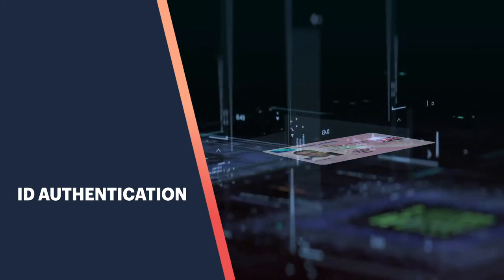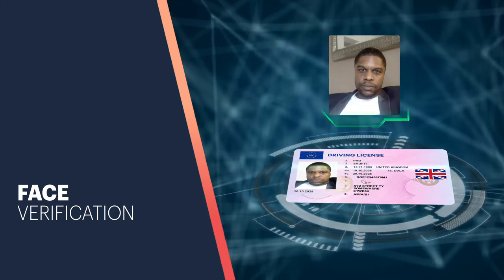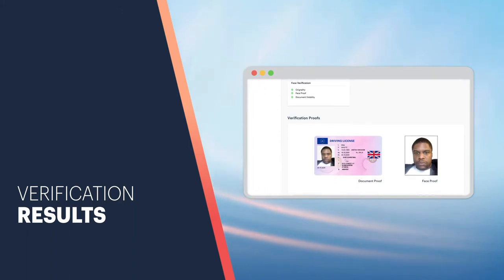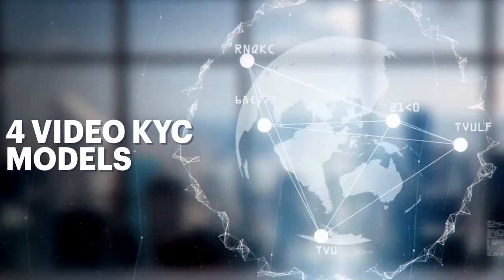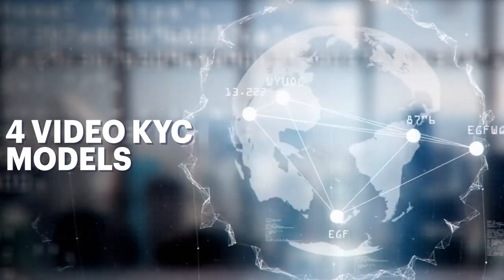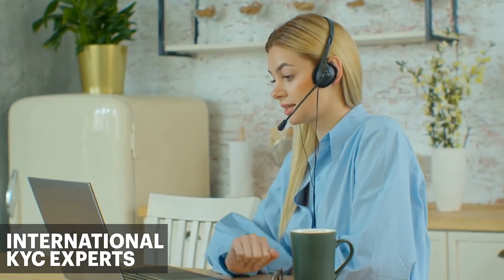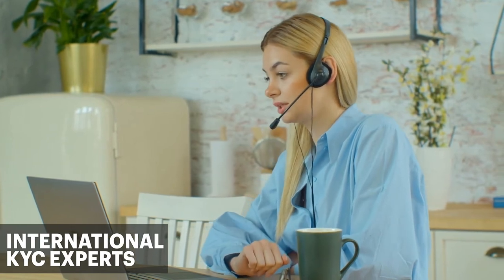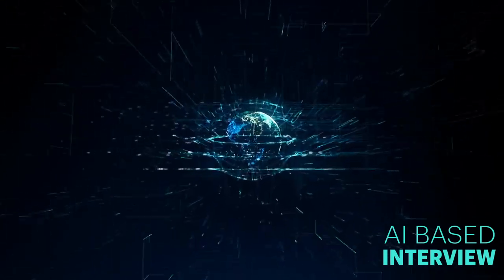What is Video KYC and How Video KYC works? | Shufti Pro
Good customer experience tends to increase the revenue for businesses. Customers are always looking for something convenient and quick. Now customers can open up their accounts from the safety of their homes and avoid cumbersome paperwork. Video KYC solution of Shufti Pro makes the customer onboarding process seamless.

The user registers on the platform
The user is connected to the KYC expert on a live video call
KYC expert interviews the end-user for human verification and identity verification
End-user is asked to place the ID document for ID proofing
The ID document us checked for a holographic element
Forged or tempered information is detected through AI-powered Document Verification
The face of the user is matched against the photo on the ID document through face verification
Verification results are sent to both the client and their end-user and it is updated in the back office

Through this process, KYC is performed within minutes. Shufti Pro also offers four Video KYC models depending on your needs including regional KYC experts, international KYC experts, In house KYC technology, and AI-based interview.

What is KYC? : (0:00)
How Shufti Pro's Video KYC Works : (0:30)
4 Video KYC Models : (1:30)
Visit our Website: : (2:40)